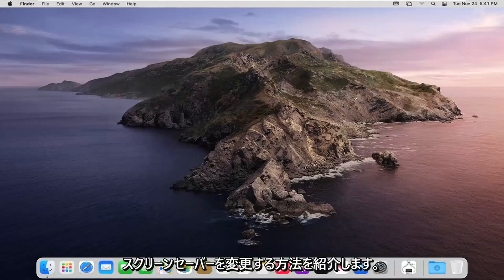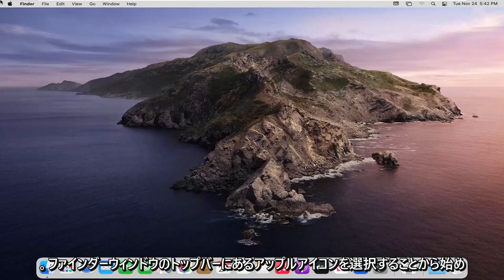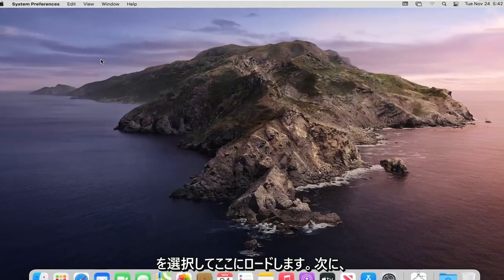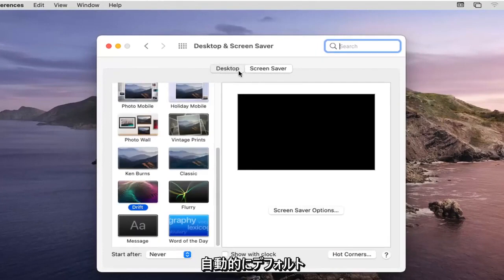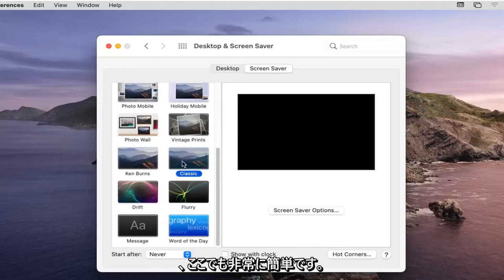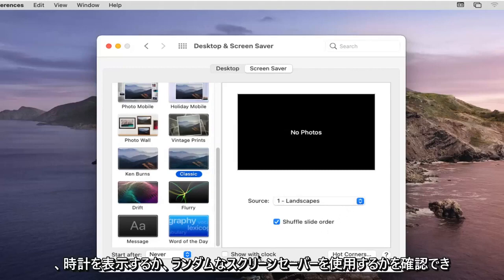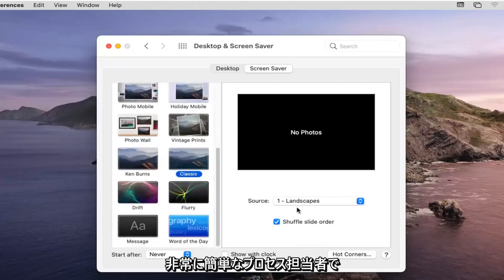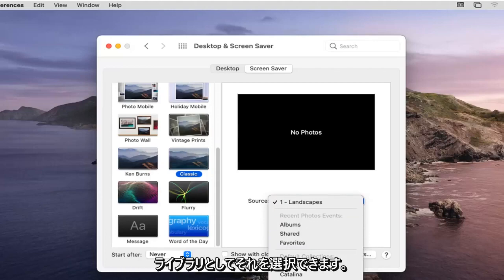Macでスクリーンセーバを使用する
MacBookでスクリーンセーバーを変更する方法[チュートリアル]

スクリーンセーバーは通常、ユーザーが長時間コンピュータから離れたときなど、非アクティブな期間に自動的にアクティブになります。

Mac コンピューターでスクリーンセーバーを変更するのは簡単で、パターンをカスタマイズして、取り上げたい画像を選択することもできます。

スクリーンセーバーでパスワードを設定して、コンピューターを保護することもできます。

デスクトップの背景やスクリーン セーバーを変更することは、Mac をより個性的にする簡単な方法です。一部の人々は、Apple の組み込みの背景のクロップを超えて、独自のコレクションを使用したいとさえ思っています。

デスクトップまたはスクリーンセーバーを変更して、macOS Big Sur または以前の macOS バージョンで Mac にスパイスを加える方法は次のとおりです。

Mac でスクリーンセーバーを変更するために知っておくべきことはすべてここにあります。

このチュートリアルで対処する問題:
スクリーンセーバーの変更 MacBook Air
スクリーンセーバー MacBook Pro を変更する
MacBookのスクリーンセーバーを時計に変更する方法
Macのスクリーンセーバーを変更
Macのスクリーンセーバーを変更する方法
Macでスクリーンセーバーを変更する

Mac では、デスクトップとスクリーン セーバーのシステム環境設定の [スクリーン セーバー] ペインを使用して、Mac から離れているとき、または特別なプライバシーが必要な場合にデスクトップを非表示にします。スクリーンセーバーの使い方を学びます。

このチュートリアルは、macOS オペレーティング システムを実行している MacBook Pro、Air、Mini に適用されます。このチュートリアルは、macOS システムで実行されました。